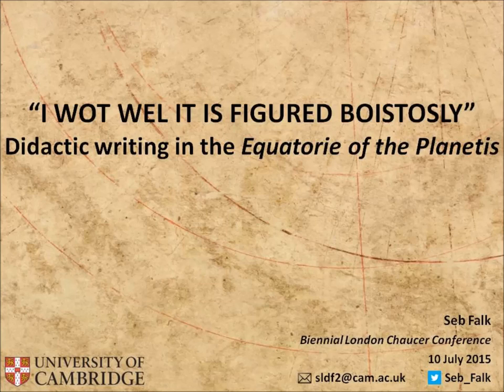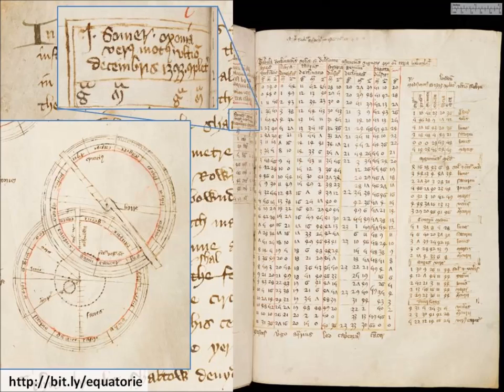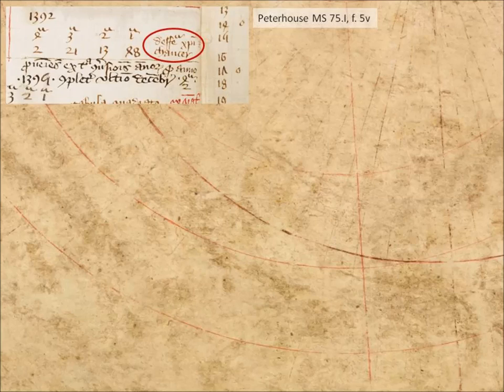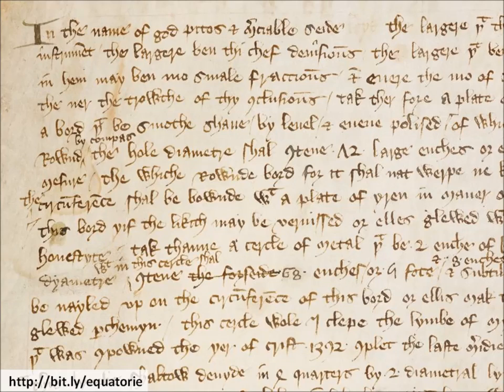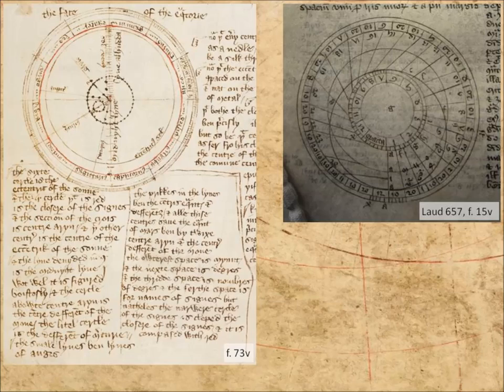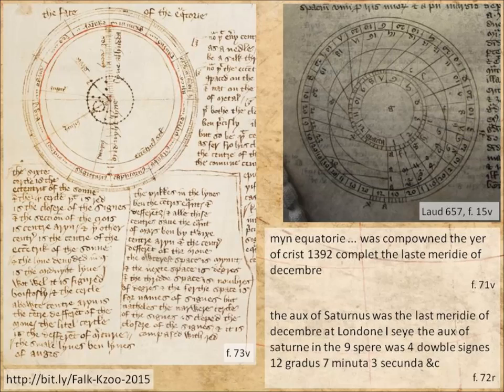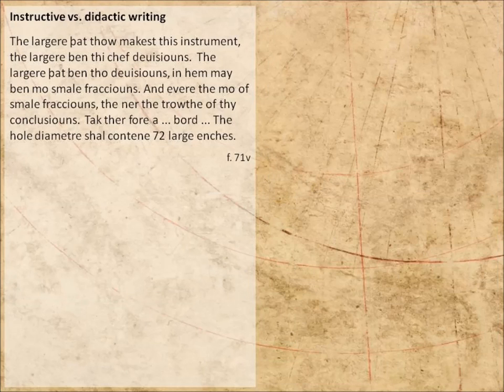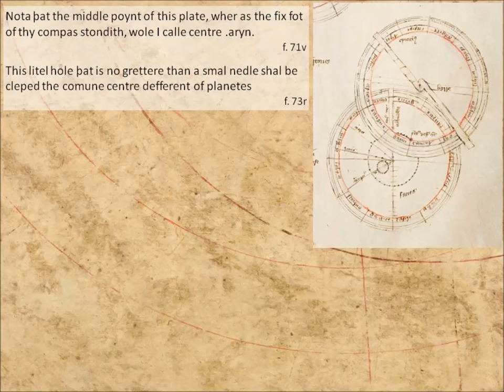‘I wot wel it is figured boistosly’: didactic writing in the Equatorie of the Planetis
Paper presented by Seb Falk at the Biennial London Chaucer Conference, 10 July 2015

Paper abstract:
Those scholars who have sought to argue that Chaucer’s interest in astronomy went beyond that of a curious amateur have often called on evidence from The Equatorie of the Planetis.  This treatise has been suggested as the ‘theorike to declare the moevyng of the celestiall bodies’ promised as the fourth part of the Astrolabe, but numerous differences between the Astrolabe and Equatorie have made most scholars doubt Chaucer’s authorship of the latter.  Nevertheless, despite contrasts in content and style, the two treatises share a concern with pedagogy, each employing didactic techniques to communicate scientific content to its specific audience.

This paper examines the way that English was used in the Equatorie of the Planetis to teach the attitudes and subject matter of the science of astronomy, as well as the craft of producing a complex instrument.  Although the treatise is a draft, the varied didactic methods (as well as diagrams) show that the writer thought carefully about the best ways of using the vernacular – an unusual choice for science in this period – to communicate the results of his experimentation and experience to his audience.

If, as now seems likely, Chaucer did not write the Equatorie, we must reflect that there was at least one other person communicating science with great clarity to a vernacular audience, who cited Chaucer and quoted from his work.  This treatise thus has much to tell us about the communities of astronomers who shared theories, tables and ideas about instruments in the late medieval period.